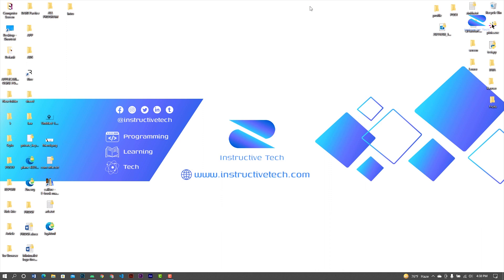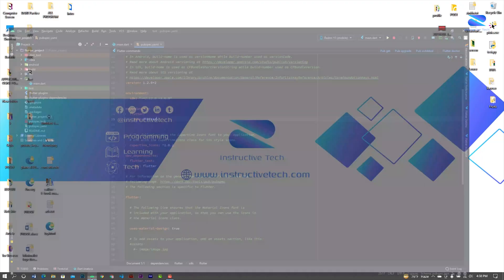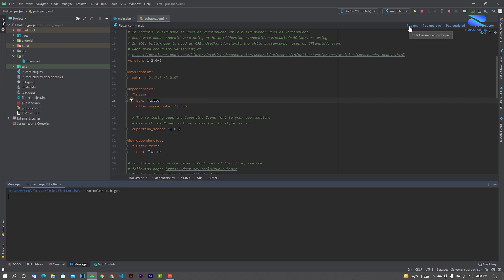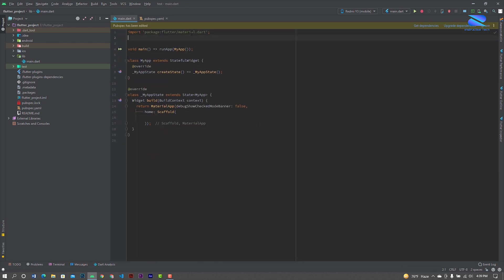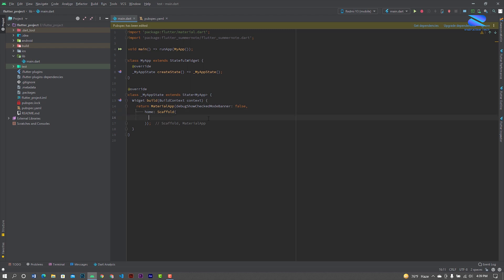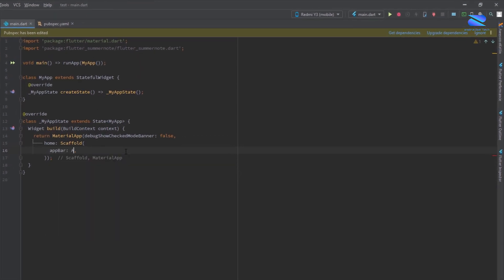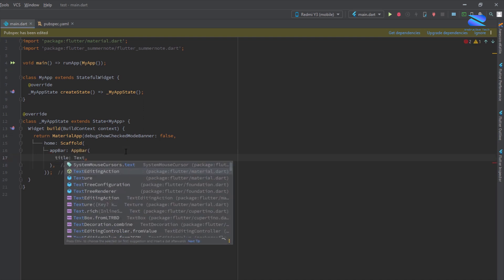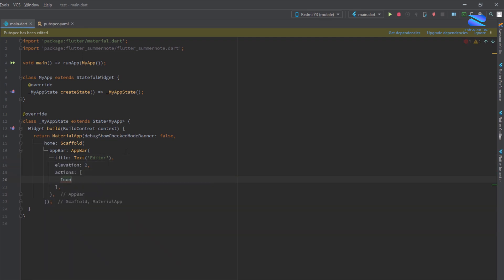Flutter Summer Note Tutorial - Flutter Package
Flutter Summernote example. How to Create Note Editor. Flutter Summernote Package.

⏲ TimeCode:
00:00-Introduction
00:18- Add Dependencies Summernote
00:29- Import Summernote
00:40- Summernote Package Example
02:42- Code Result

flutter, flutter tutorial, flutter widget of the week, flutter package of the week, flutter summer note package, flutter for beginners.